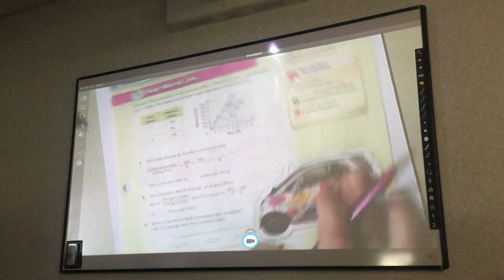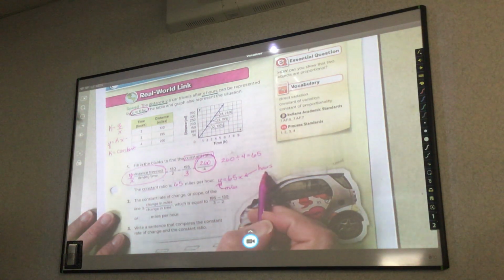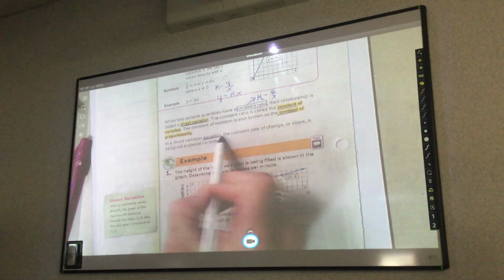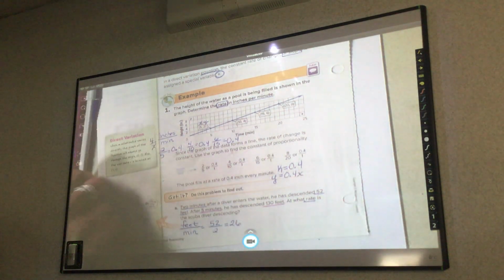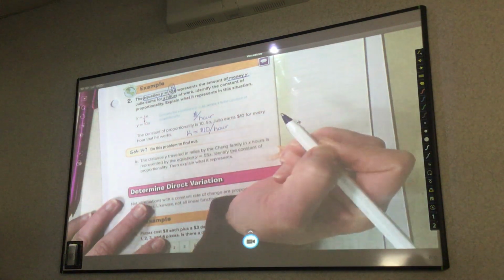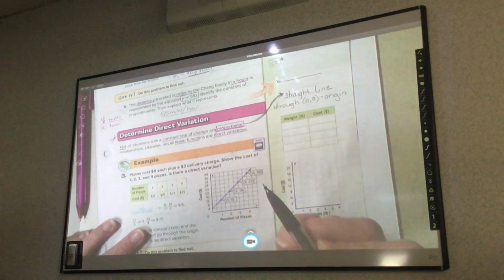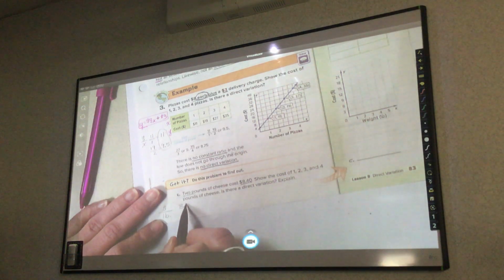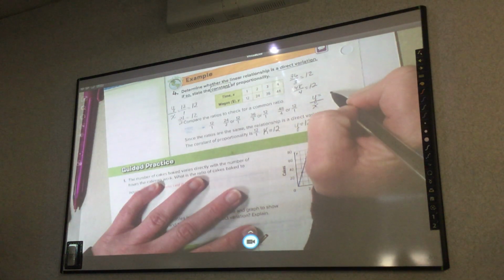Gen Ed Chapter 1 Lesson 9 Direct Variation